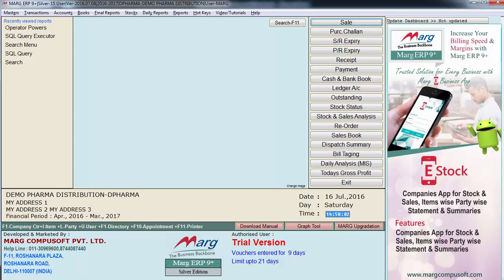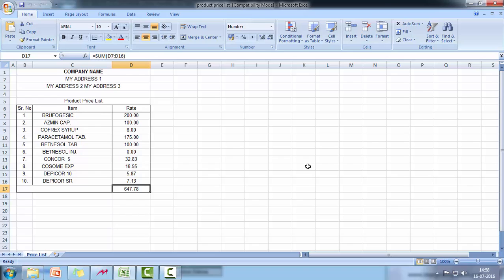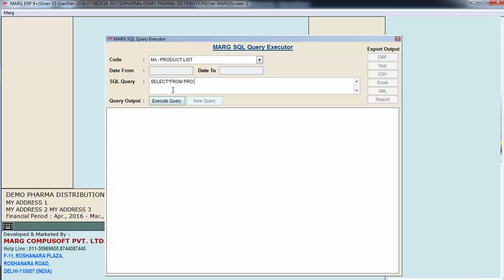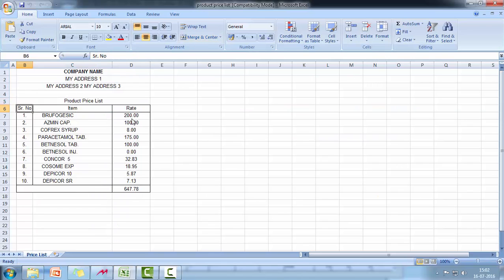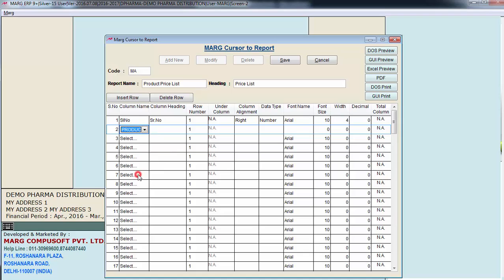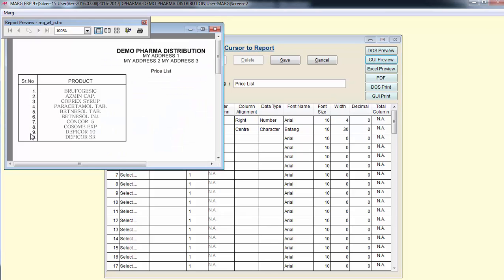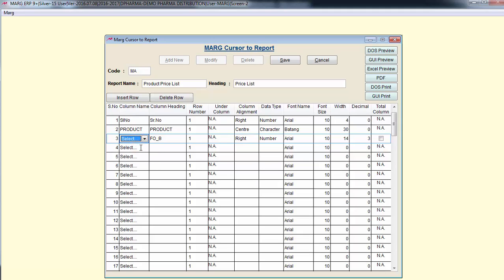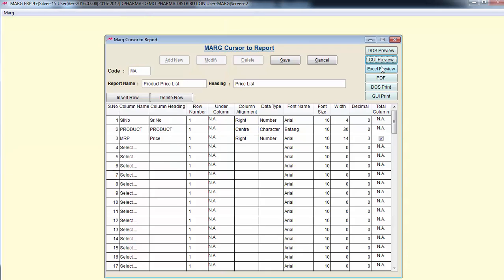Business Booster Cursor To Report Tutorial "Marg ERP" [English]